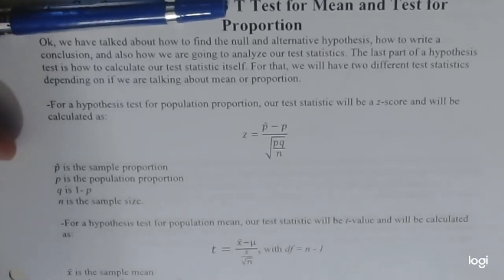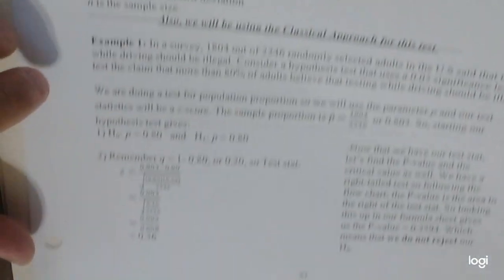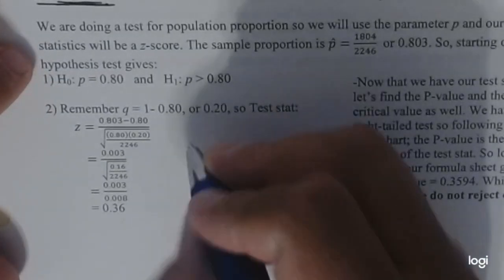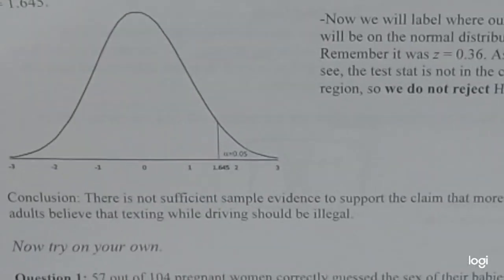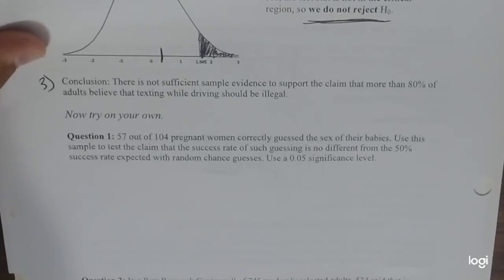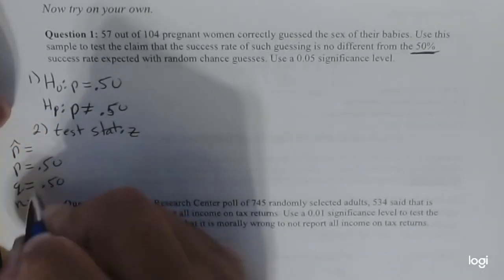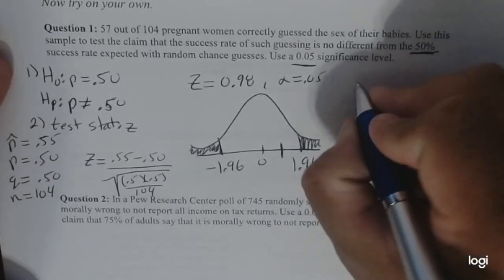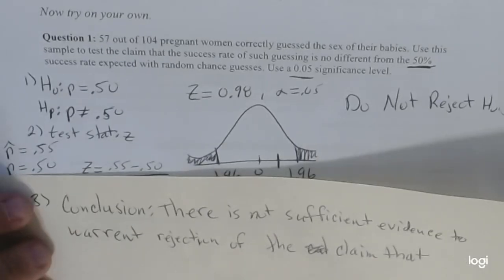Hypothesis Testing for Population Proportion and Mean Part 1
In these section we go over a hypothesis test for proportion and mean. Most of the work is already learn in the last section but here we put it all together into one question. We also go over what the test statistic is for each one.